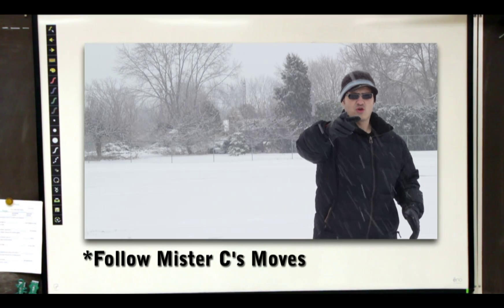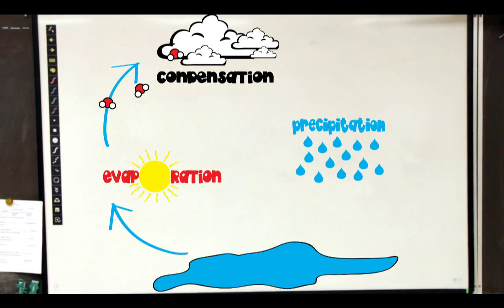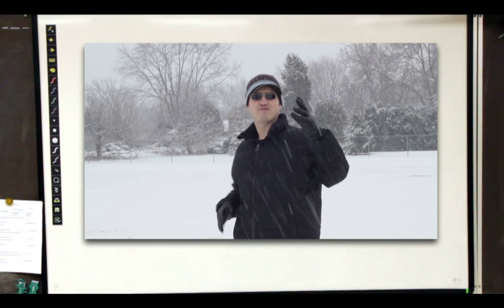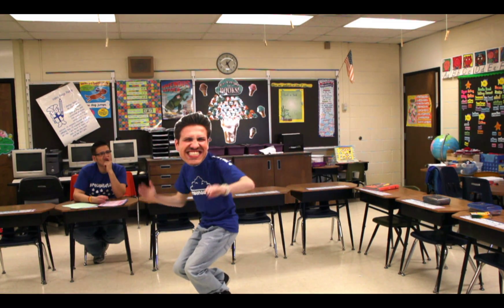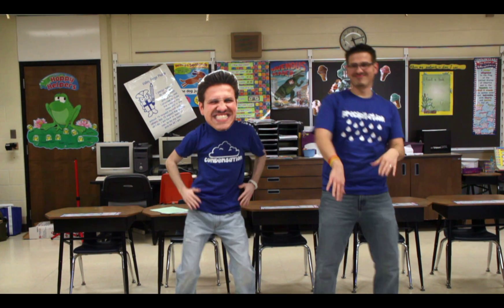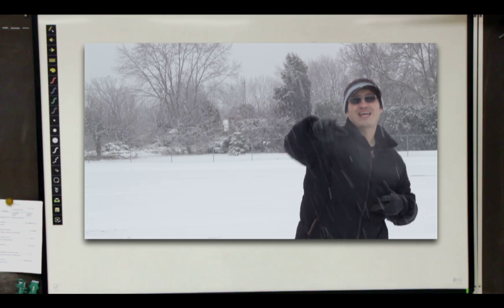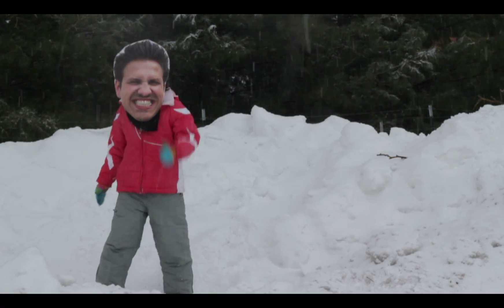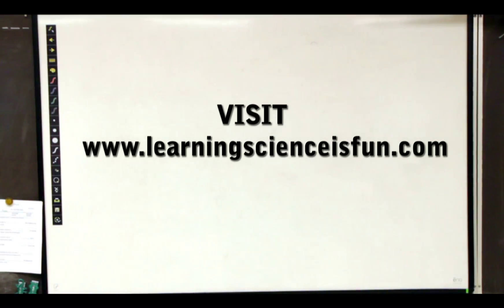Water Cycle song with Illustrations [Official Video] | Mister C (Song #6)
The Water Cycle features StoneyD and now includes some diagrams to help students learn the water cycle more effectively.  Learn about Evaporation, condensation, and precipitation while dancing and grooving with Mister C and StoneyD.

for additional songs and activities.

 Thanks again to everyone who helped create the video and song.